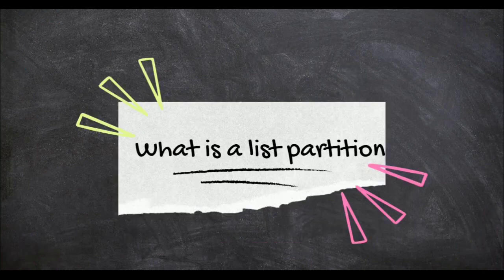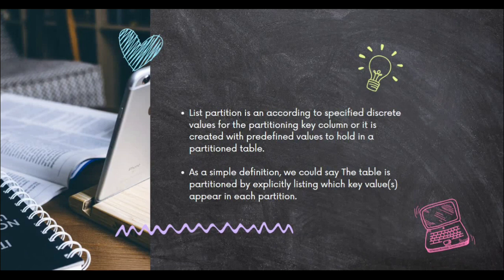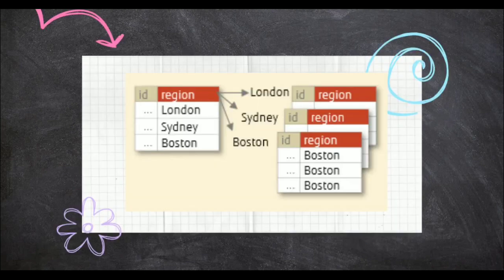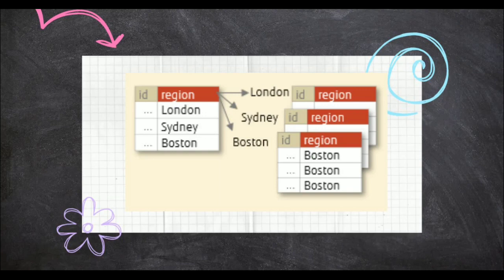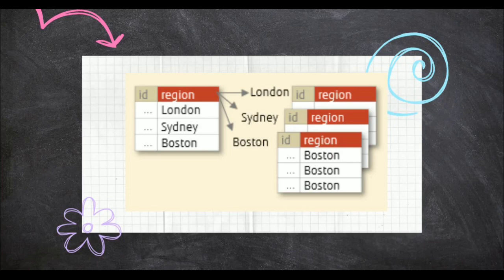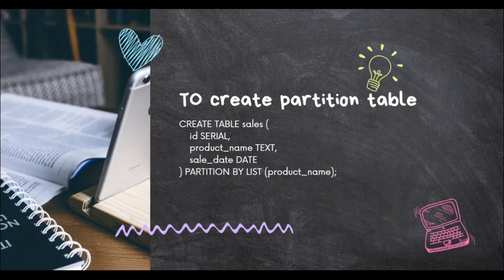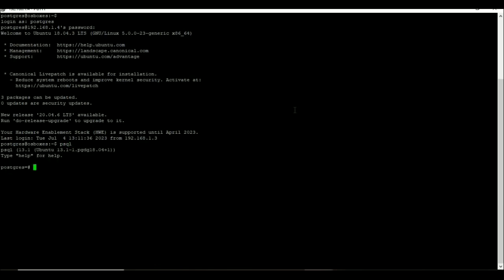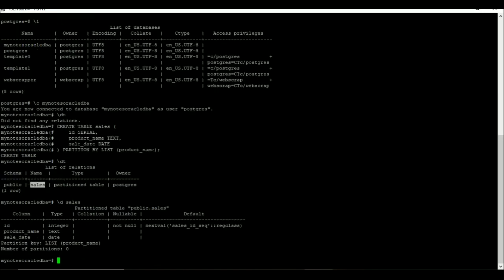Tutorial 40-What is a list Partition in Postgresql | Understanding List Partitioning in PostgreSQL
Understanding List Partitioning in PostgreSQL - A Comprehensive Overview

Description:
In this video, we delve into the world of list partitioning in PostgreSQL. List partitioning is a powerful technique that enables us to organize large tables into smaller, more manageable partitions based on specific criteria.

📌 What is List Partitioning?
List partitioning in PostgreSQL involves dividing a table into multiple partitions, each representing a subset of rows that match predefined values in the partitioning key column. By creating individual partitions for distinct values, we can efficiently handle massive datasets.

📌 Creating List Partitions
Learn how to create a list partitioned table from scratch, setting up the partitioning key and defining the partition boundaries. Understand the flexibility of dynamically adding or removing partitions as data evolves.

📌 Inserting Data
Discover how PostgreSQL routes data to the correct partitions automatically. Inserting new rows into the partitioned table will be a breeze, as the database handles the partitioning behind the scenes.

📌 Query Optimization
Explore the benefits of partition elimination and pruning in list partitioning. PostgreSQL intelligently scans only relevant partitions based on query conditions, boosting query performance significantly.

📌 Managing Large Datasets
Understand the scalability advantages of list partitioning. With enhanced data management capabilities, maintaining and querying large tables becomes more streamlined and efficient.

If you're working with massive datasets or seeking to optimize your PostgreSQL performance, list partitioning is an essential concept to master. Join us in this informative video to unlock the full potential of list partitioning in PostgreSQL.